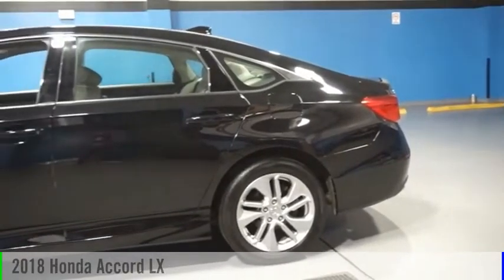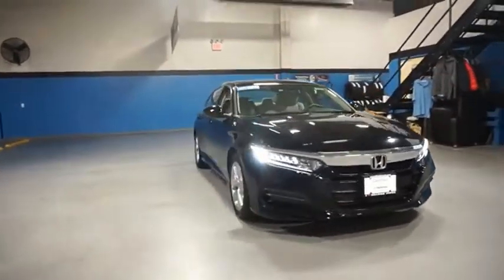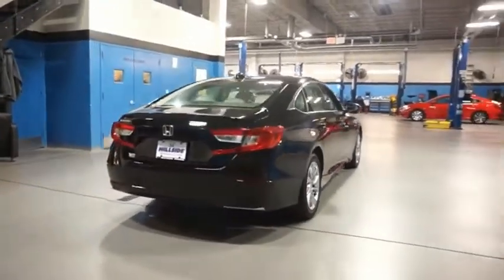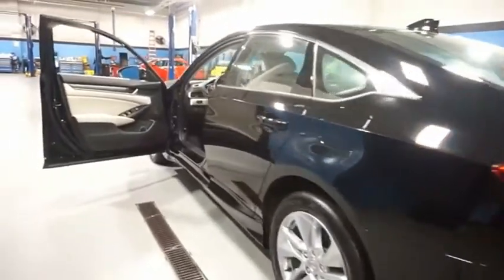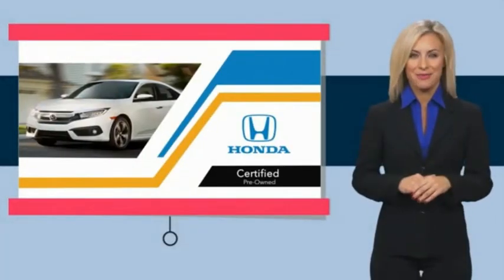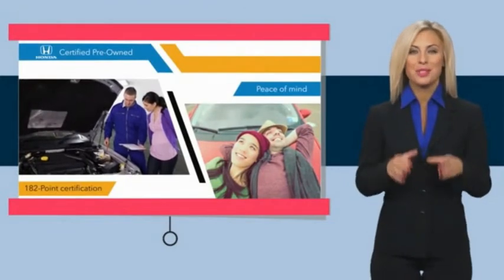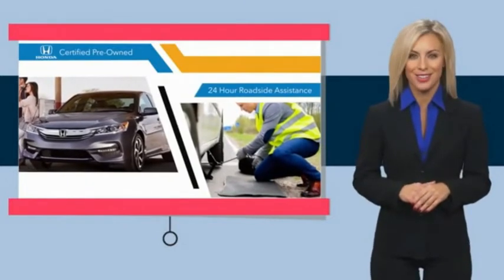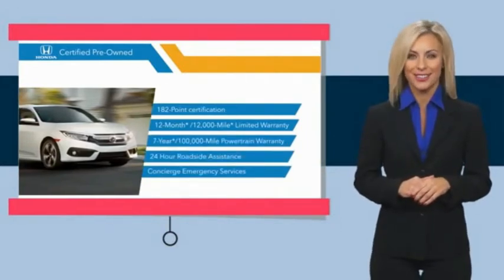2018 Honda Accord Jamaica NY U259843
2018 Honda Accord LX

Hillside Honda
144-19 Hillside Avenue

NO HIDDEN DEALER FEES, NO FINANCING REQUIREMENTS, Hillside Honda To Go means you pay EXACTLY what you see! *HondaTrue Factory Certified with Warranty* Spotless! Best Conditioned Vehicles in the Market! Our aggressive NO FEE, market based pricing takes all the headache out of shopping! Clean CARFAX. CARFAX One-Owner.Passed 182 Point Inspection, New Brakes, New Tires, Recent Oil Service, White Glove Detailed.***INTERNET SPECIAL - MUST PRESENT AD AT TIME OF SALE. EXCLUDES ALL PRIOR OFFERS*** All Honda Certified Pre-Owned vehicles include: . 182 Point Inspection . 84 Month/100,000-mile (whichever comes first) Powertrain Limited Warranty from the vehicle's original in-service date . 12 months/12,000 miles (whichever comes first) non-powertrain warranty from the original warranty expiration date or from the Honda Certified purchase date. Warranty Deductible : $0 . Trip interruption protection . Vehicle History Report . Warranty is transferable . Roadside Assistance with Honda Care purchase . XM Satellite Radio 3 trial months of service All efforts are made to ensure each vehicle displayed is IN STOCK as well as AVAILABLE. Hillside Honda is not responsible for typographical errors.Awards: * JD Power Automotive Performance, Execution and Layout (APEAL) Study * ALG Residual Value Awards, Residual Value Awards * 2018 KBB.com Brand Image Awards * 2018 KBB.com 10 Most Awarded BrandsKelley Blue Book Brand Image Awards are based on the Brand Watch(tm) study from Kelley Blue Book Market Intelligence. Award calculated among non-luxury shoppers.  Kelley Blue Book is a registered trademark of Kelley Blue Book Co., Inc.